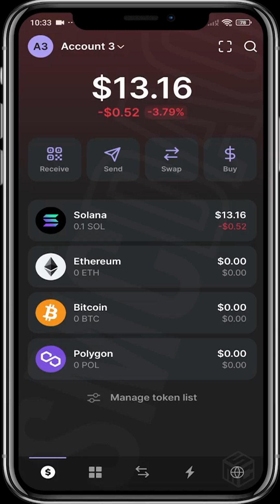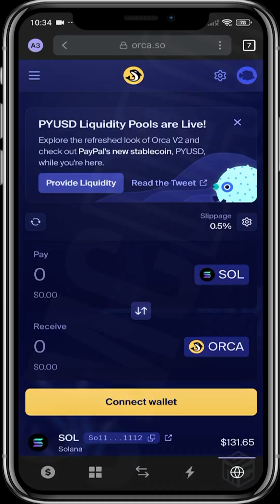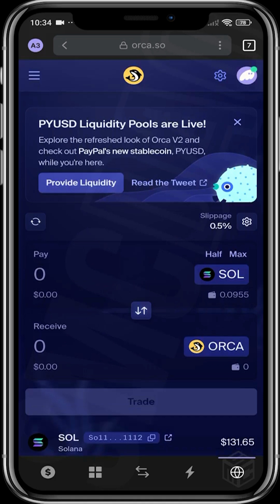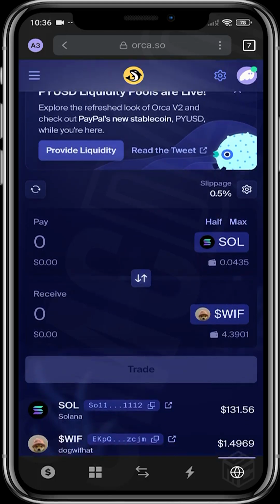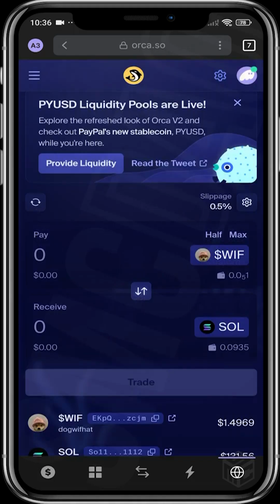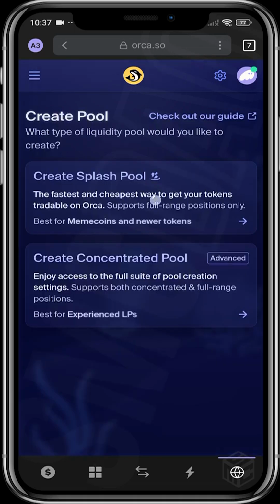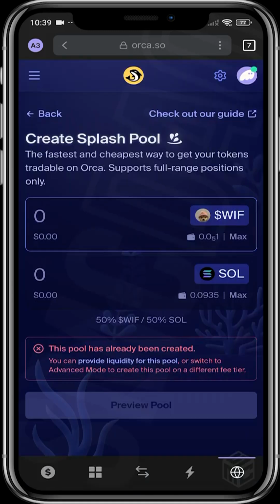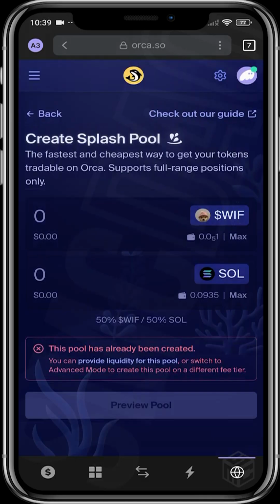How To Use Orca Exchange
WikiCat Contract Address (CA):
0x6ec90334d89dbdc89e08a133271be3d104128edb

Summary:

Introduction (0:00)
Introduction to the Orca Exchange, an automated market maker (AMM) and decentralized exchange built on the Solana Network.

Using the Phantom Wallet (0:15)
For this tutorial, the Phantom wallet is used. Instructions on funding your wallet are available in other videos on the channel.

Accessing the Orca Exchange (0:41)
Open your Phantom wallet and navigate to the browser section.
Go directly to the Orca Exchange by entering the URL manually.

Interface Overview (0:55)
The Orca Exchange has a simple and user-friendly interface.

Connecting Your Wallet (1:16)
Connect your Phantom wallet to the Orca Exchange. You can use other wallets as well.

Using Liquidity Pools (1:28)
You can use Orca to buy projects that have liquidity pools on the platform, such as PayPal USD (PYUSD).
Example: Buy 0.05 worth of Wrapped Ethereum (WETH) by executing a trade.

Confirming Transactions (2:38)
After setting up a trade, confirm the transaction to complete it.

Trading and Selling (2:52)
The process for selling assets is similar to buying—set the maximum amount and confirm the trade.

Adjusting Settings (3:20)
You can adjust slippage settings, change language, modify the RPC endpoint, and set priority fees in the settings menu.

Adding Liquidity (3:56)
You can add liquidity to existing pairs or create your own liquidity pool on Orca.

Creating Liquidity Pools (4:09)
Two pool types are available: Splash Pool for meme coins and newer projects, and Concentrated Pool for advanced liquidity providers (LPs).

Example of Adding Liquidity (5:07)
Create a liquidity pool by selecting Solana and another token to preview and approve the transaction.

Additional Features (5:47)
Learn more about Orca’s governance, tokens, and rewards via the platform’s blog.

Orca’s Simplicity (6:01)
Orca is easy to use and recommended for adding liquidity or buying into projects directly when your sniper isn’t integrated.

Conclusion and Support (6:32)